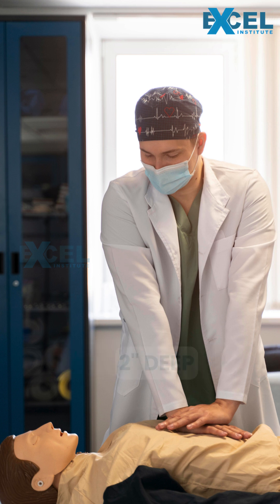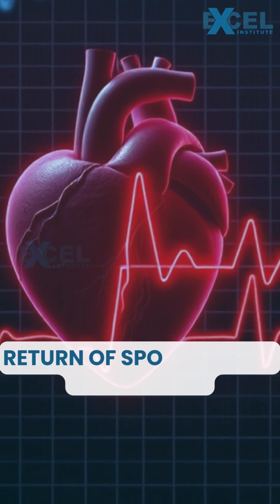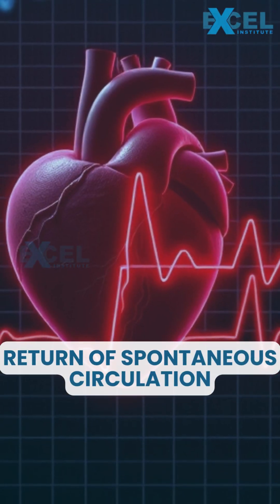Essential BLS Training for Nurses: Life-Saving Skills for Healthcare Providers - Excel Institute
Basic Life Support (BLS) training for nurses is a crucial component of healthcare training that equips nursing professionals with the skills and knowledge to effectively respond to emergencies involving cardiac arrest, choking, or other life-threatening conditions. This training focuses on a systematic approach to saving lives, emphasizing immediate interventions that can sustain life until more advanced medical help arrives.

 Key Components of BLS Training for Nurses:
  CPR (Cardiopulmonary Resuscitation) Techniques:

  Adult and Pediatric CPR: Techniques for providing chest compressions and rescue breaths for adults and children experiencing cardiac arrest.
  Infant CPR: Special procedures for infants, including proper compression depth and rate.
  High-Quality Chest Compressions: Emphasis on effective and continuous chest compressions (at least 2 inches deep for adults, about 1/3 the depth of the chest for children and infants).

  Basic ECG and Pulse Checks:
   How to perform accurate pulse checks and use a manual or automated ECG for rhythm analysis when needed.

  Post-Resuscitation Care:
   Understanding the steps following resuscitation, including proper documentation, monitoring, and patient stabilization.

  Certification and Renewal:
   American Heart Association (AHA) BLS for Healthcare Providers is the gold standard for BLS certification. Nurses typically take the course every 2 years to ensure their skills and knowledge are up-to-date.

  Conclusion:
   BLS training is fundamental for nurses, as they play a pivotal role in patient care during critical situations. The skills learned in this training can make the difference between life and death in emergency scenarios, empowering nurses to provide immediate, effective care until higher-level interventions are available.